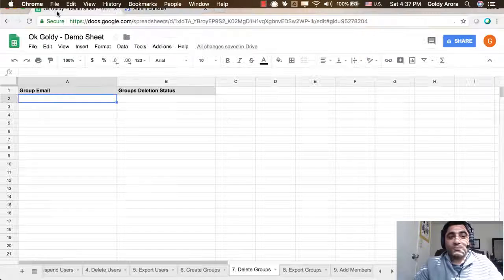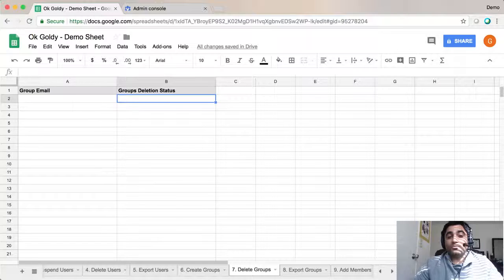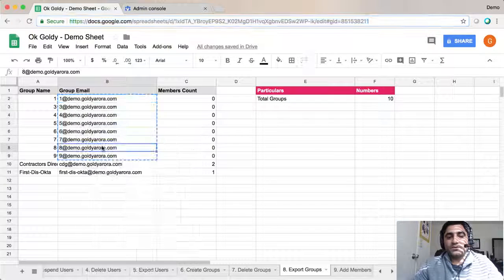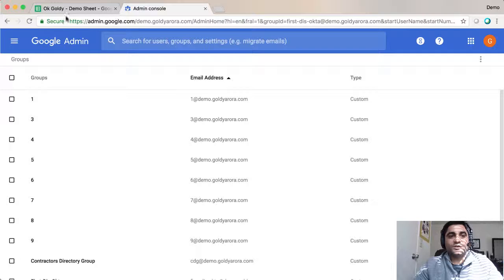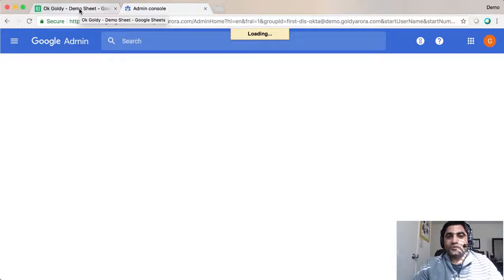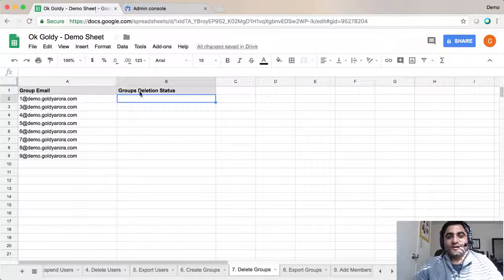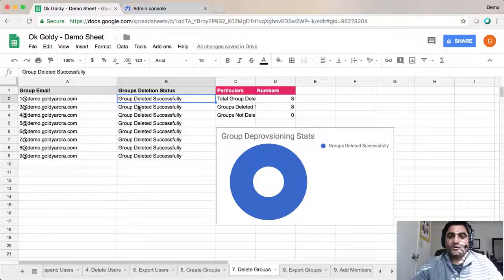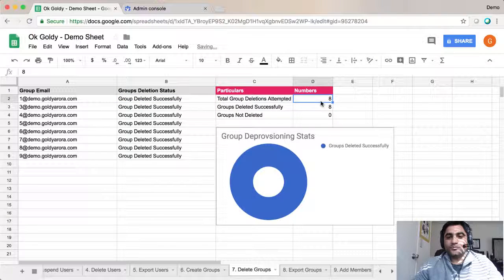Bulk Delete G Suite Groups with Ok Goldy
Ok Goldy - Bulk Delete G Suite Groups right from Google Sheet.

In this video, i will show you how to delete G Suite groups in bulk by using "Ok Goldy" Google Sheet Add On.

Regards,
Goldy Arora

Some Other Posts You may like-:

1. How Your employer can access your emails in G Suite without knowing your password =

2. Are you getting lots of emails because you are part of a Google Group? try this Advance Gmail Filter =